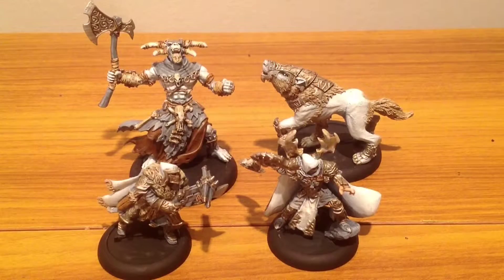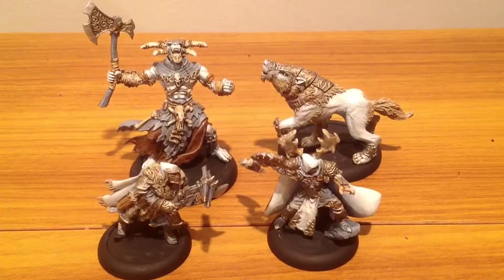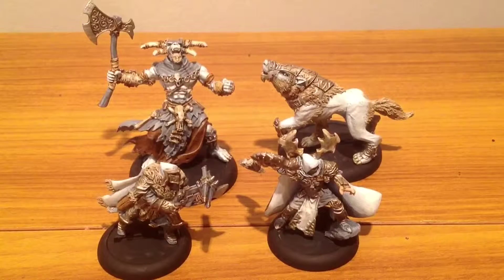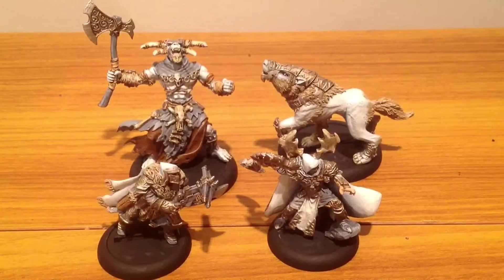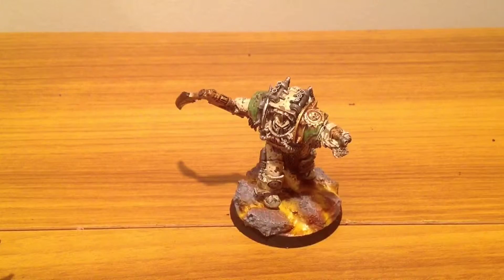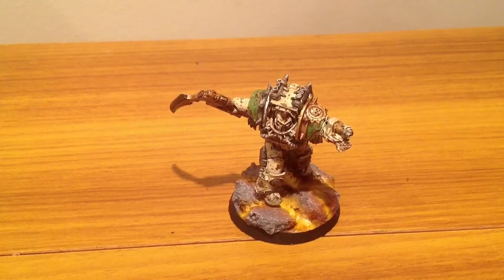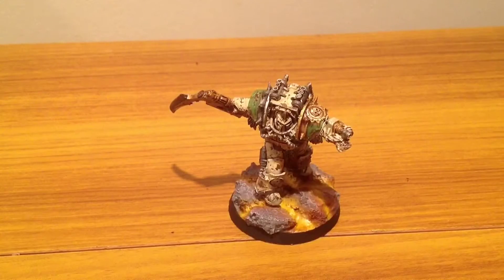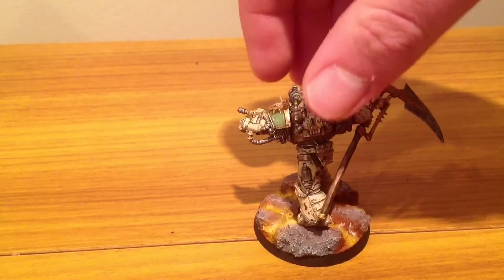Painting update number 3 warmachine and 40k